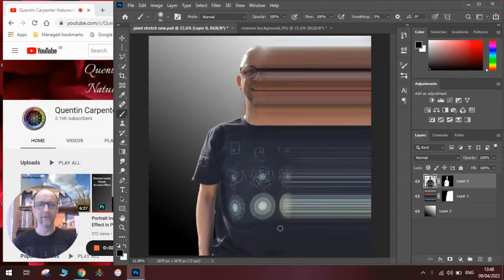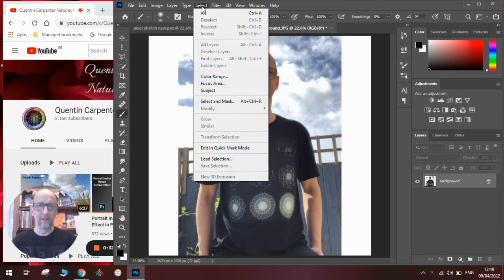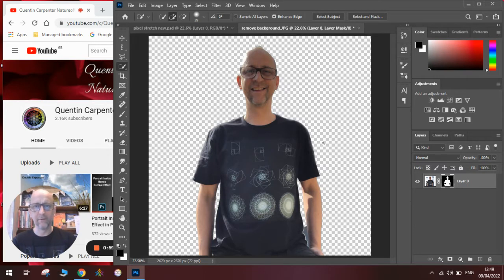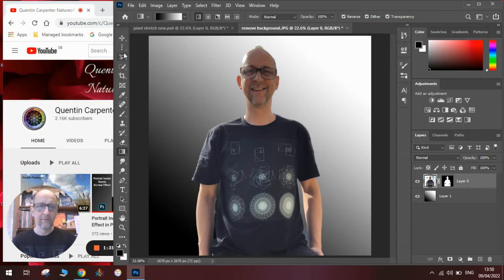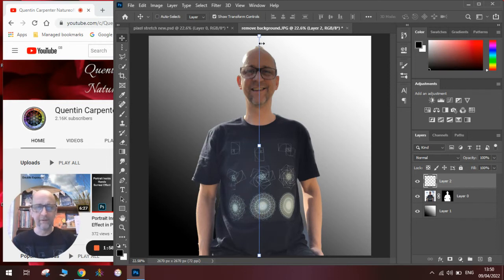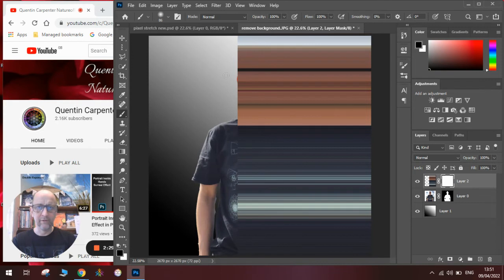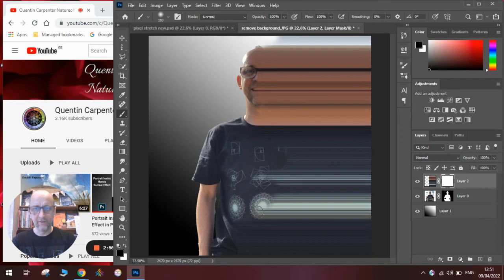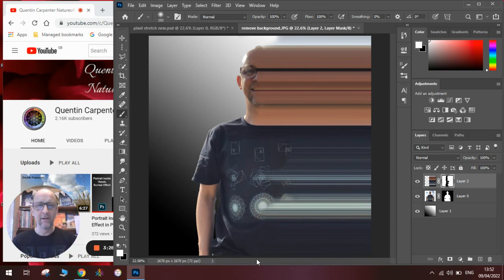Pixel Stretch Horizontal Effect in Photoshop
In this video you will learn how to quickly and easily create you own pixel Stretch image, using Photoshop. This is very simple technique and perfect for beginners.
Enjoy making your own stretched images.

T-Shirt available here:
Website Natureofflowers